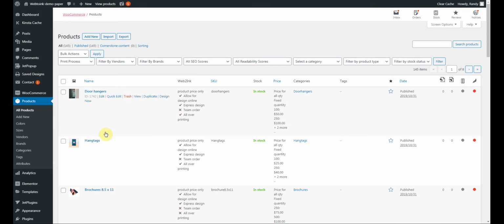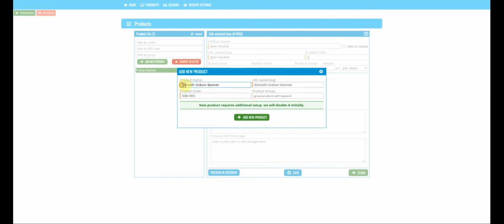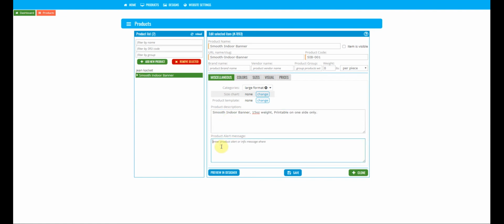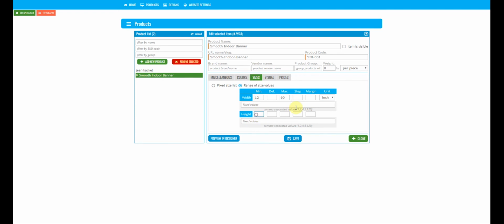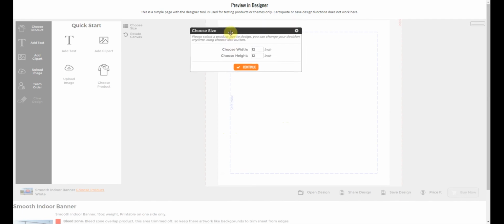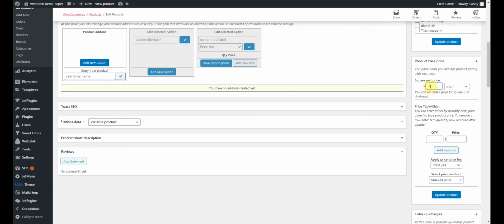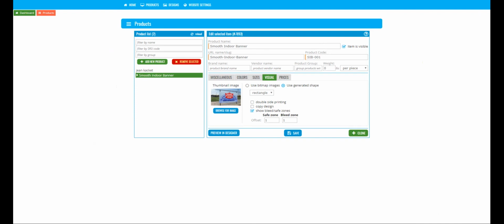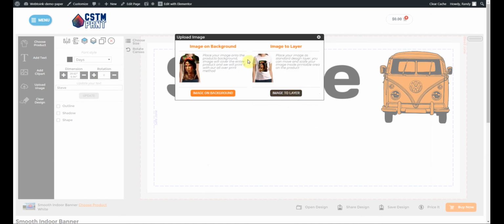How to create custom products with Dynamic Sizing. | Web2ink | eCommerce for printing companies.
This video explains how to create dynamically sized product such as banners or postcards in the Web2Ink Platform.